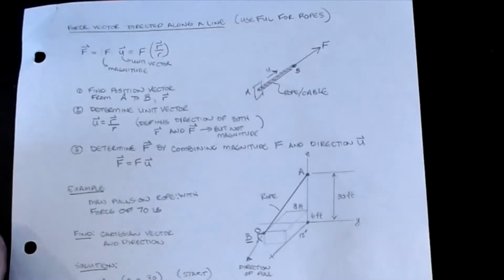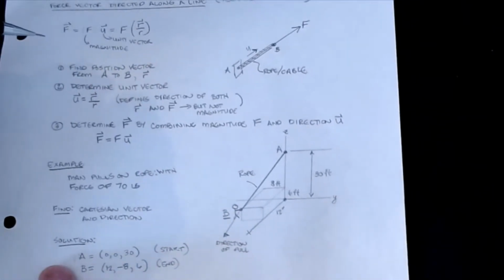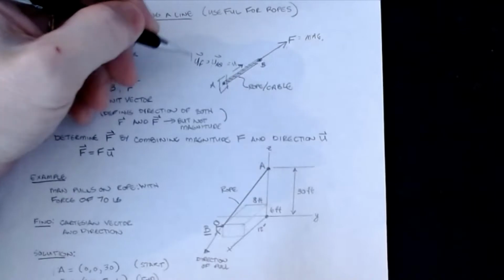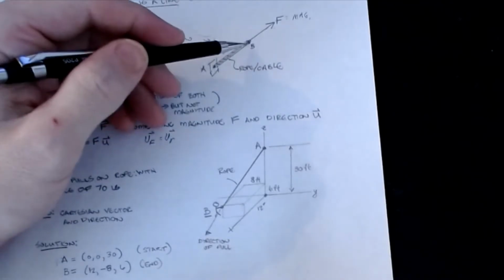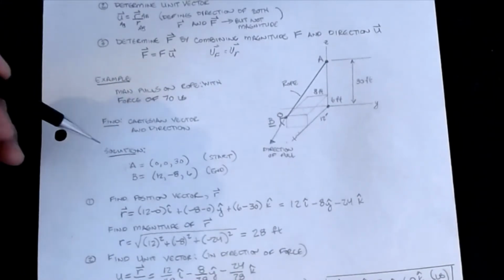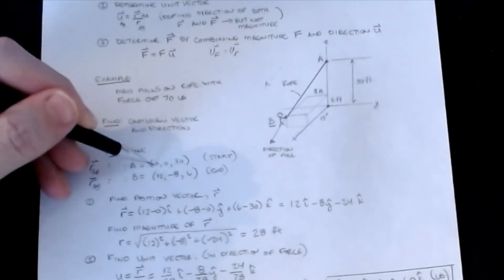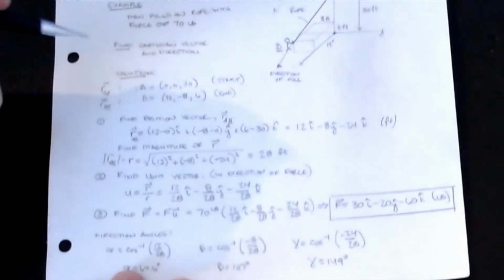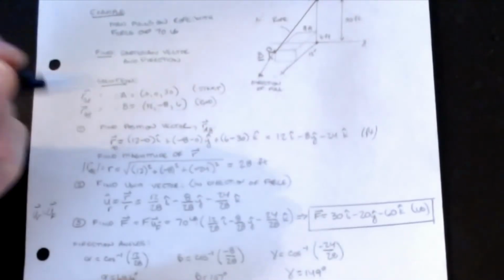006 ENGR212 Statics: Force Vectors Along A Line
This video shows how to create a force vector from position vectors.  This is a useful mechanic for creating three-dimensional forces or for forces in ropes and cables. An example is provided.